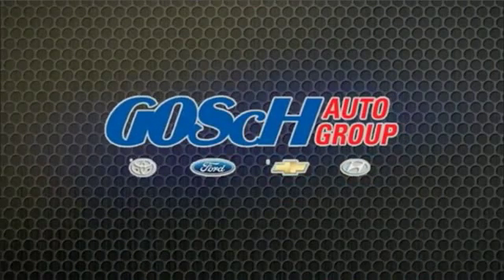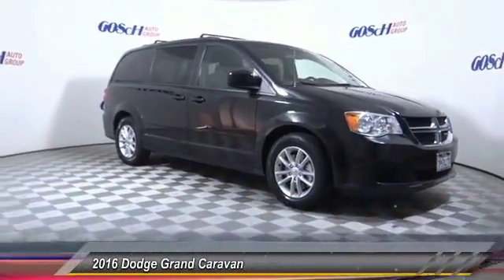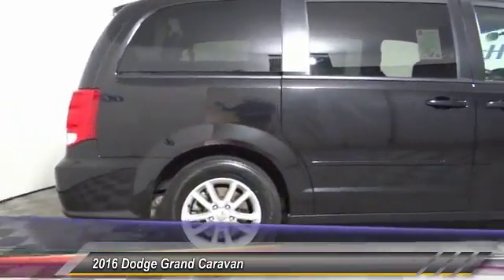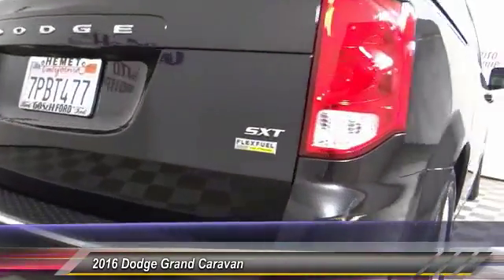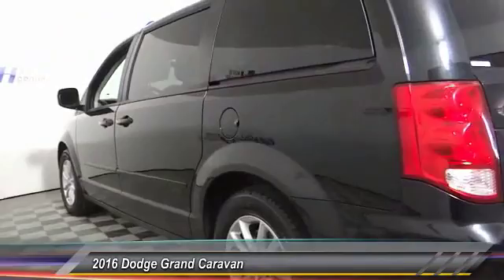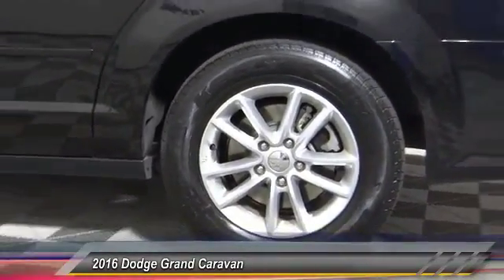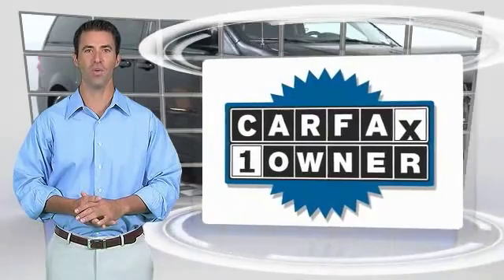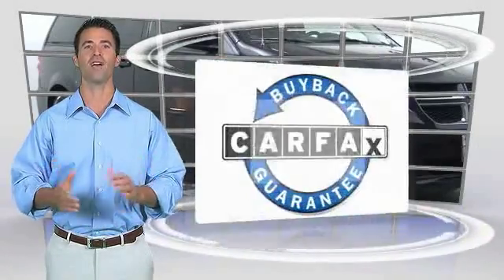2016 Dodge Grand Caravan HEMET BEAUMONT MENIFEE PERRIS LAKE ELSINORE MURRIETA 218827X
2016 Dodge Grand Caravan 4DR WGN SXT

GOSCH FORD HEMET PROUDLY SERVING HEMET, BEAUMONT, MENIFEE, PERRIS, LAKE ELSINORE, MURRIETA, AND SURROUNDING SOUTHERN CALIFORNIA LOCATIONS. THIS BRILLIANT BLACK CRYSTAL PEARLCOAT 2016 Dodge GRAND CARAVAN IS EQUIPPED WITH A 3.6L V6 Cylinder Engine, AUTOMATIC TRANSMISSION, AND RECEIVES AN ESTIMATED 17 City/25 Hwy MPG. GOSCH FORD HEMET 150 CARRIAGE CIRCLE HEMET CA 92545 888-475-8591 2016 Dodge GRAND CARAVAN 4DR WGN SXT This outstanding example of a 2016 Dodge Grand Caravan SXT is offered by Gosch Auto Group. Only the CARFAX Buyback Guarantee can offer you the comfort of knowing you made the right purchase. Driven by many, but adored by more, the Dodge Grand Caravan SXT is a perfect addition to any home. There are many vehicles on the market but if you are looking for a vehicle that will perform as good as it looks then this Dodge Grand Caravan SXT is the one! This vehicle won't last long, take it home today. Please contact the Gosch Auto Group for more information. Stock #: 218827X | VIN: 2C4RDGCG9GR265836 | 2016 Dodge Grand Caravan 4dr Wgn SXT Gosch Ford Hemet